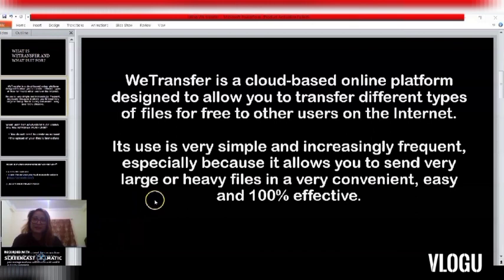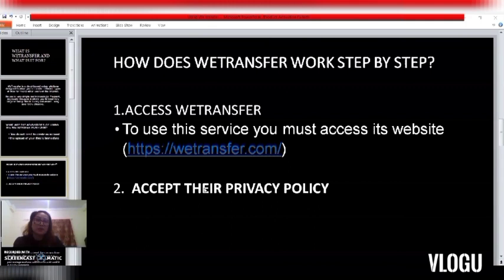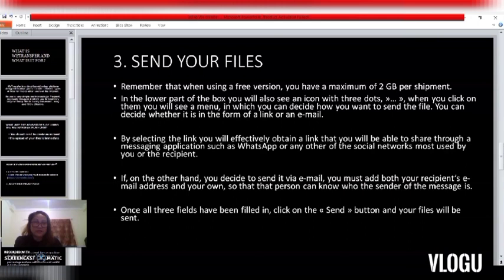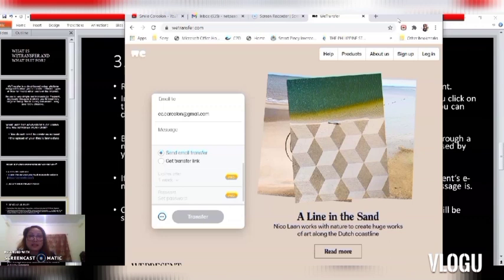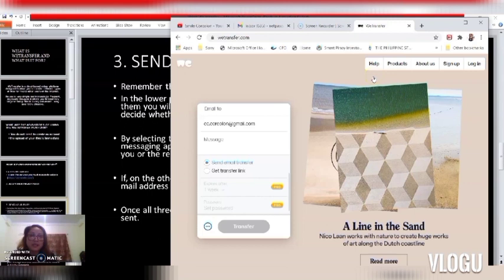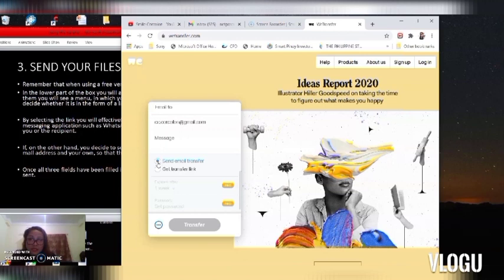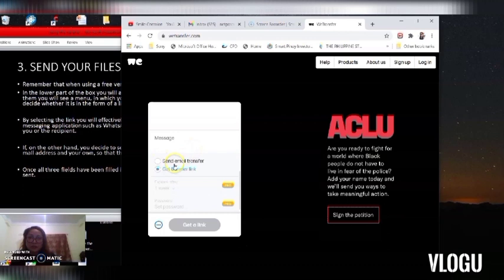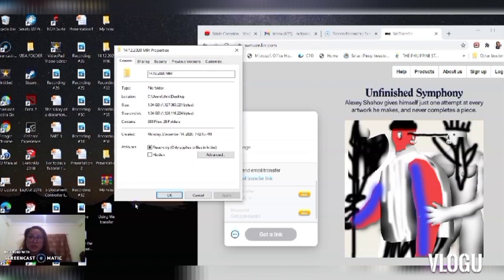Sending Huge File Via We Transfer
WeTransfer is the simplest way to send your files around the world

Fast and easy wayTool Use by Document Control to send huge file via email